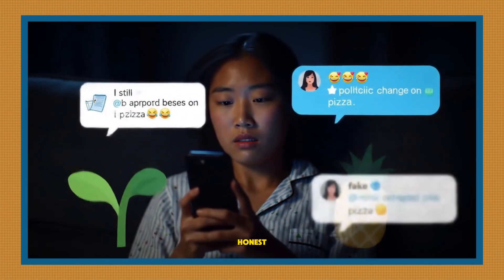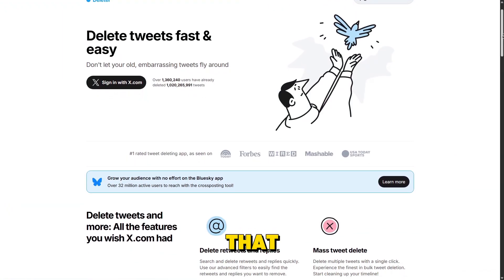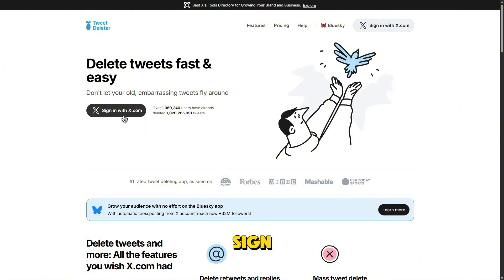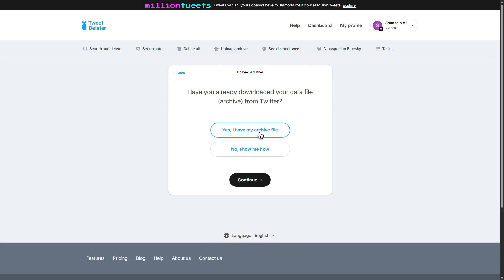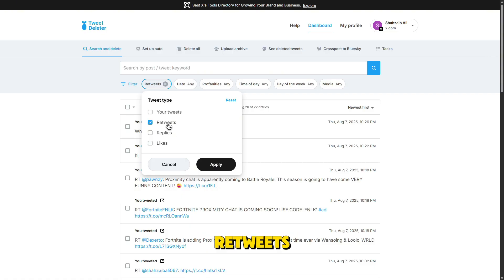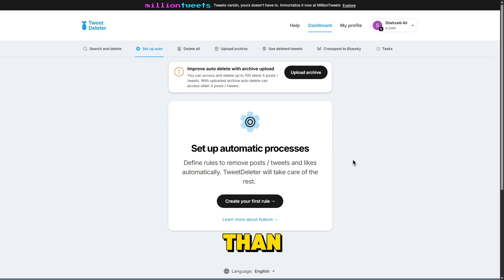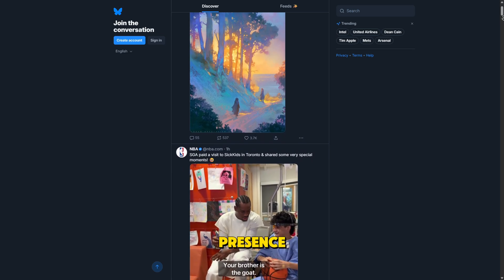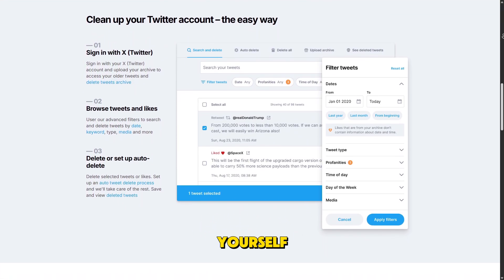How To Delete All Tweets On X - Mass Delete Your Tweets On X/Twitter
Want to clear your Twitter/X account and start fresh? In this video, I’ll show you how to delete all tweets on X at once using TweetDeleter. TweetDeleter is a powerful tool that helps you bulk delete tweets, likes, and even retweets in just a few clicks. Whether you want a complete reset or just want to remove old posts, this method makes it quick and easy. Watch till the end to learn how to safely use TweetDeleter and clean up your profile instantly!